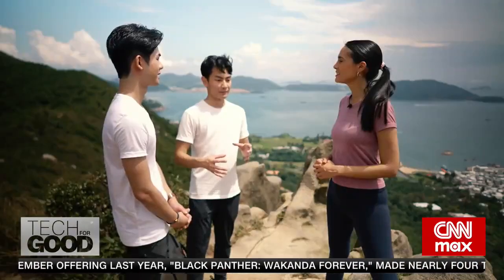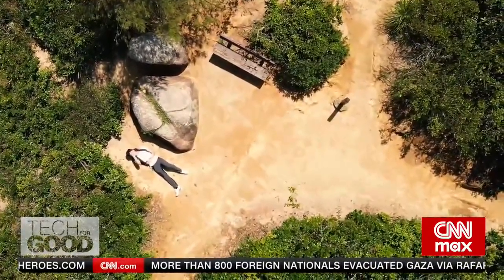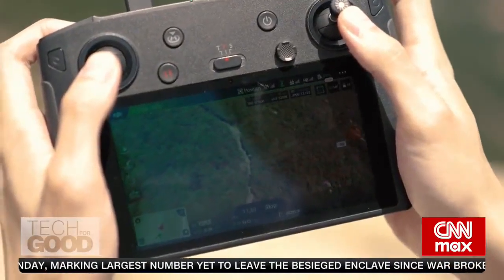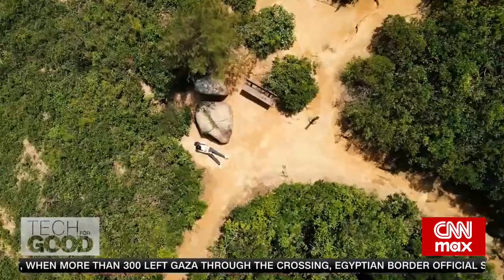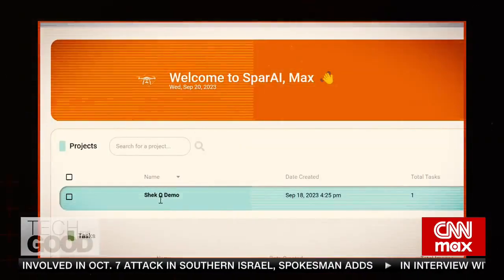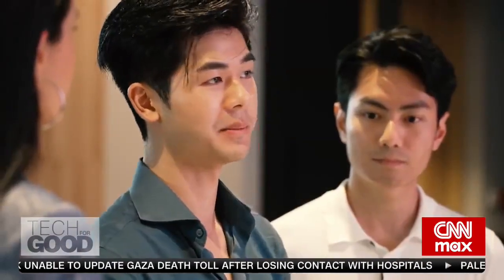Tech For Good: Rescuing people in remote areas with AI-enabled drones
Hong Kong is one of the most mountainous urban regions on Earth, offering spectacular hiking routes that can be challenging to hikers and rescue services alike. In 2022, authorities reported four times the number of rescue cases compared to 2019 thanks to more hikers on the trails. Hong Kong Polytechnic University graduates Max Lee and Josua Chan are working with the Hong Kong Fire Services Department to tackle this exponential increase by developing AI-enabled drones to help identify stranded hikers. Their deep learning model can review images from drones at super high-speed and detect humans with high accuracy. CNN's Kristie Lu Stout takes a hike with two young technologists to see their innovation in action.